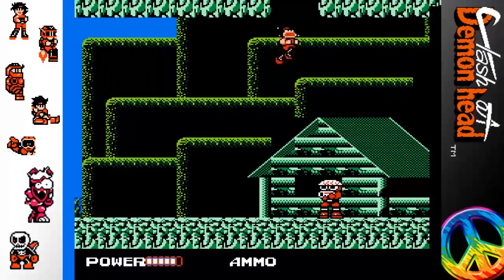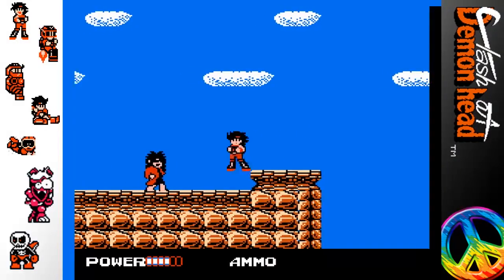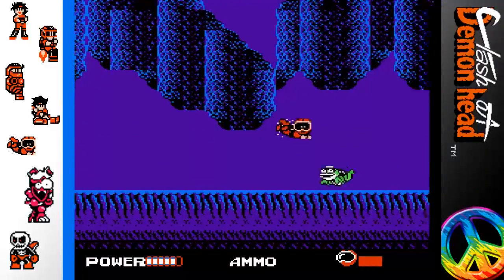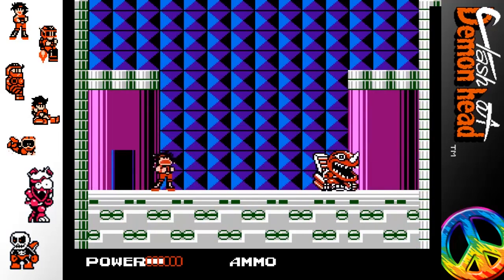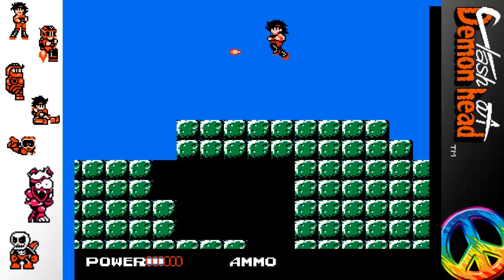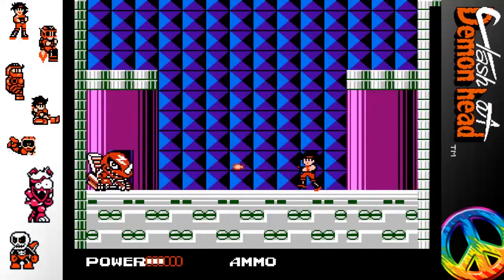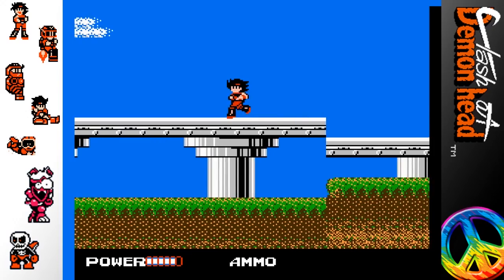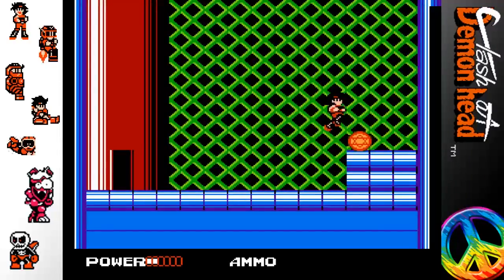Clash at Demonhead (2) - The Minecraft Prototype?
We go mining! Oh and kill some bad guys. But mostly mining!

I stream M-F starting at 10 AM PST